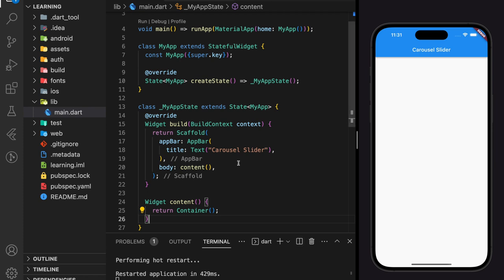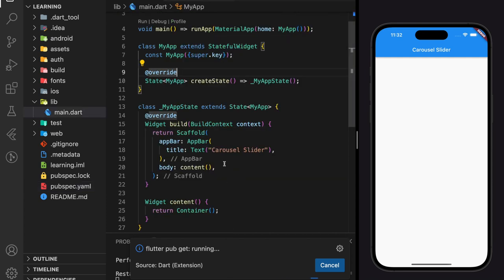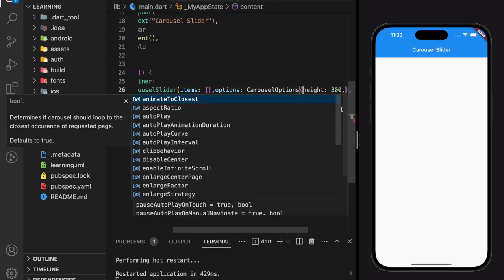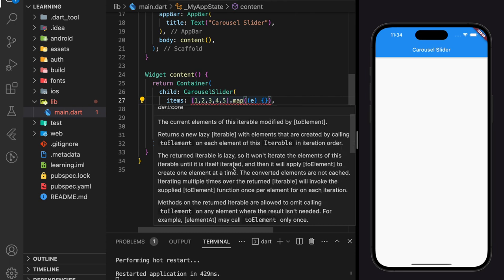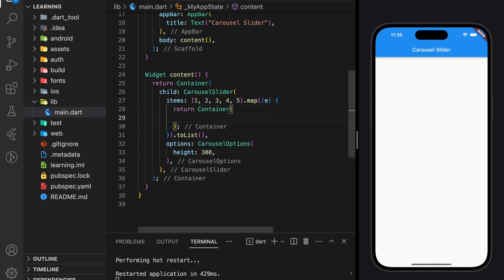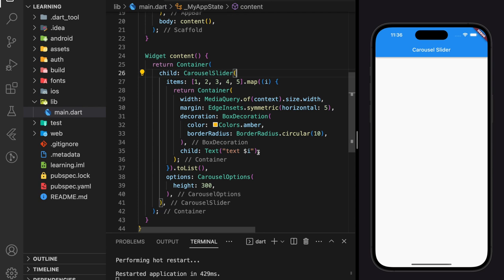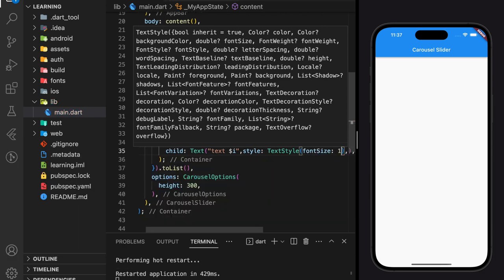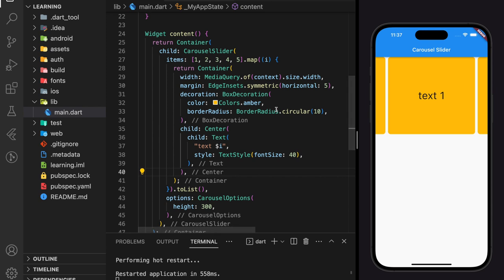Creating Dynamic Carousel Slider in Flutter: A Step-by-Step Guide !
Learn how to create a dynamic carousel slider in Flutter with our step-by-step tutorial. Our guide covers everything you need to know to build a sleek and responsive carousel slider, including code examples and practical tips. Whether you're a beginner or an experienced Flutter developer, our tutorial will help you take your app design to the next level.